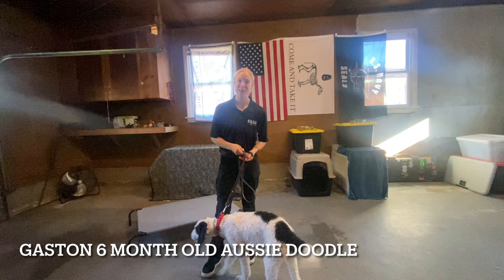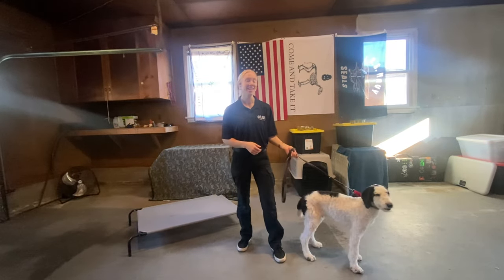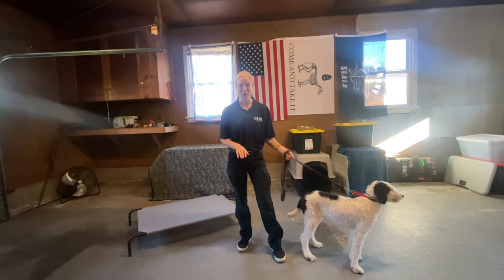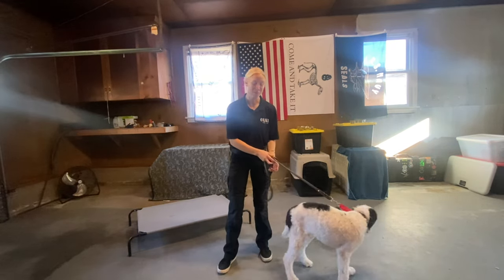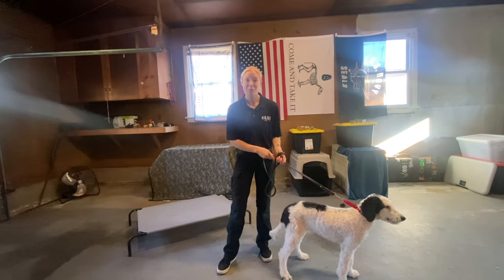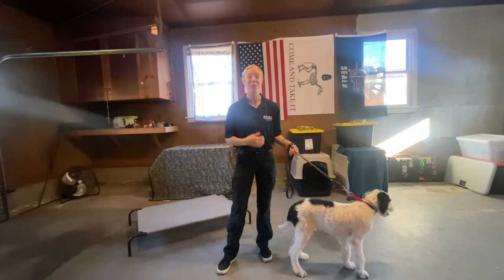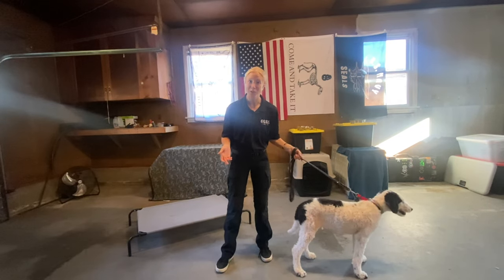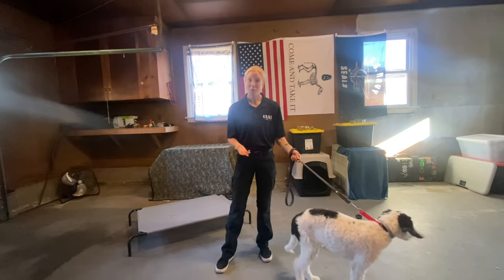Rescue Aussie Doodle Gaston finds his confidence and learns great off leash obedience!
Witness the remarkable transformation of Gaston, the brave and resilient rescue Aussie Doodle, as he discovers his confidence and excels in off-leash obedience. Join us in celebrating Gaston's journey and be inspired by the power of love, patience, and training.

🐾🐶 Follow Gaston, the adorable and intelligent rescue Aussie Doodle, as he embarks on a life-changing adventure. Witness his journey from a timid and uncertain pup to a confident and obedient companion, thriving in off-leash freedom.

💡 This video provides valuable insights and inspiration for rescue dog owners, highlighting the importance of patience, understanding, and positive reinforcement. Learn about the process of helping a rescue dog find their confidence, develop trust, and thrive in off-leash situations.

O U R   L O C A T I O N S
+ Off Leash K9 Training Hampton Roads: